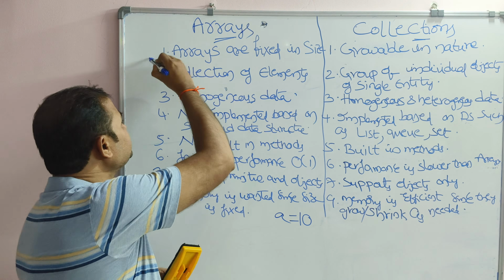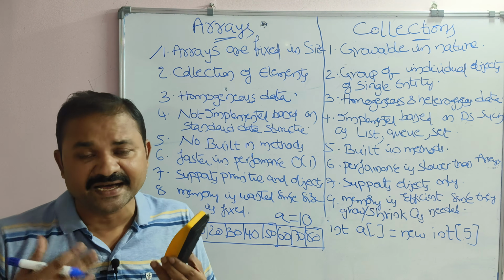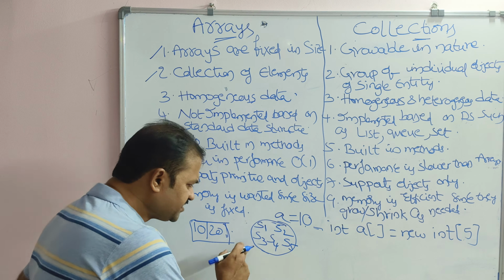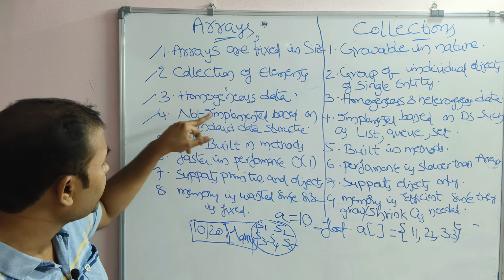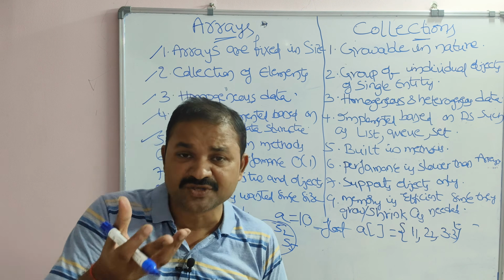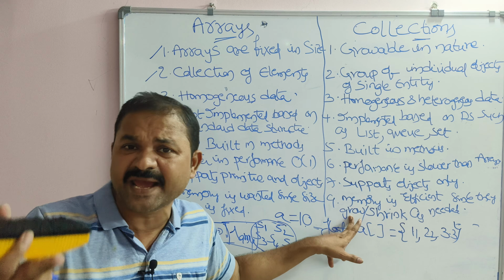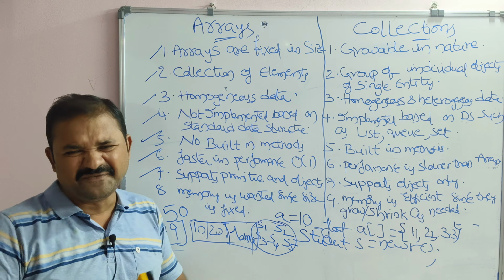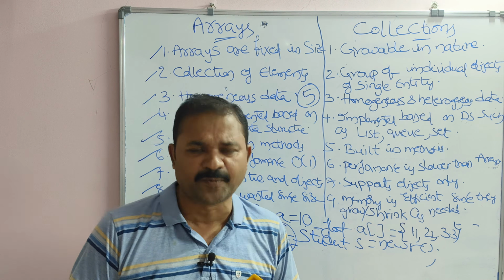Collections - Difference between Arrays and Collections in Java